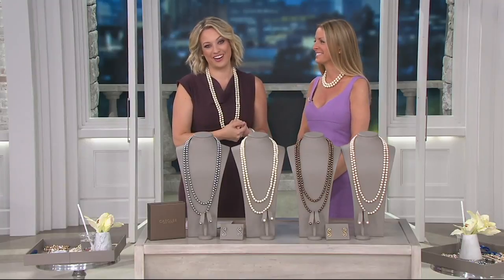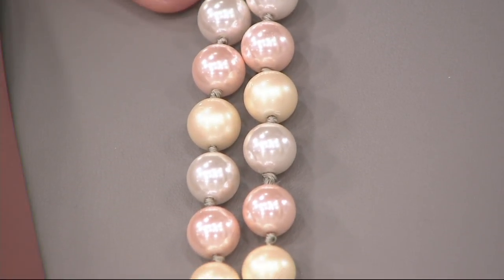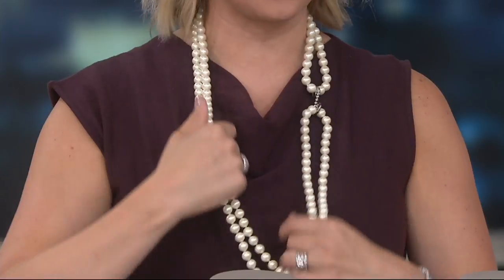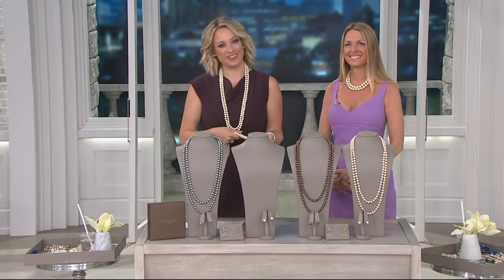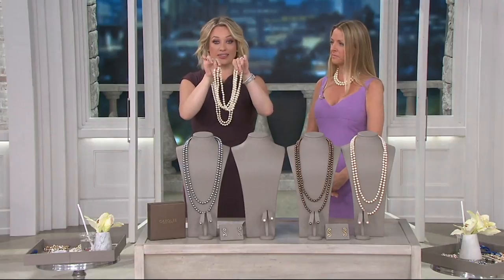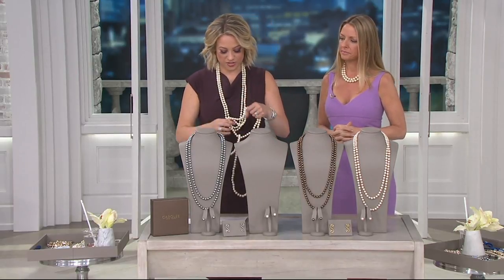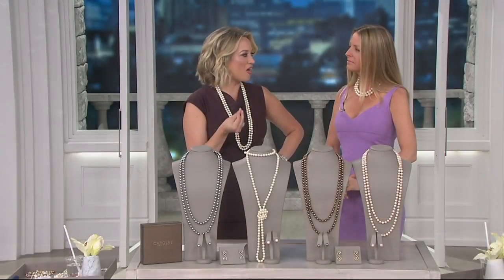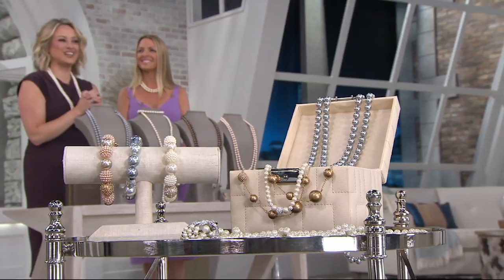Carolee Downtown Drama 70" Simulated Pearl Rope Necklace Set on QVC